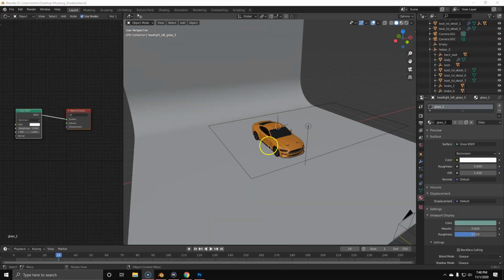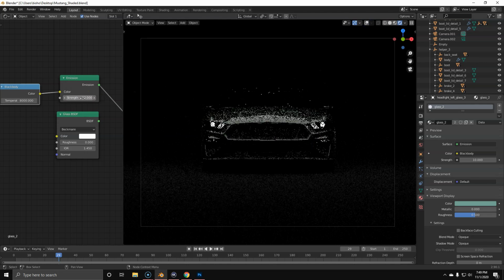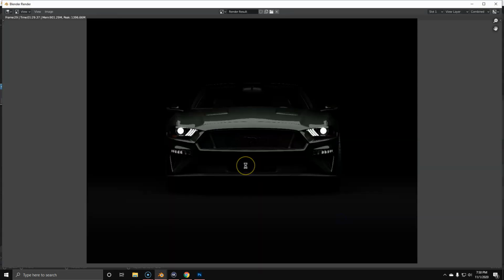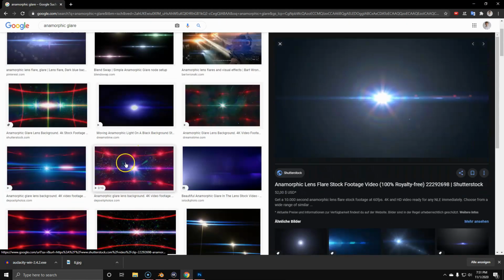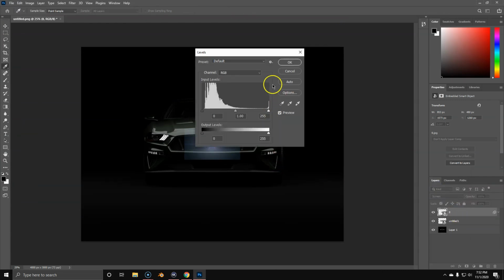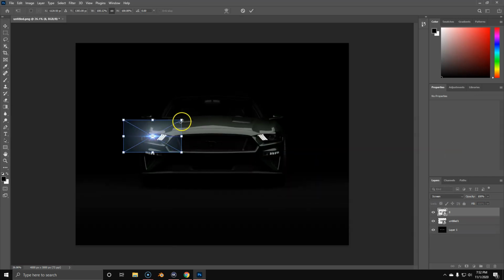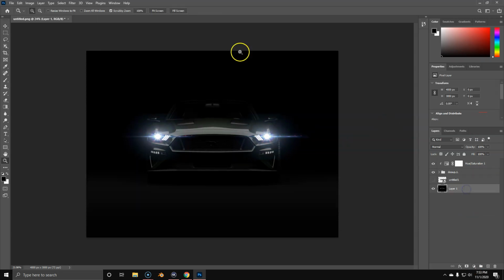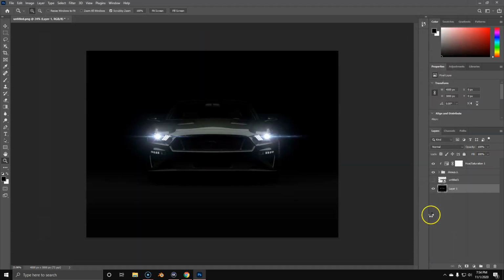Xenon Headlight Glare | Blender 2.9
Equipment:
Tripod: A Box. Legit just a cardboard box.